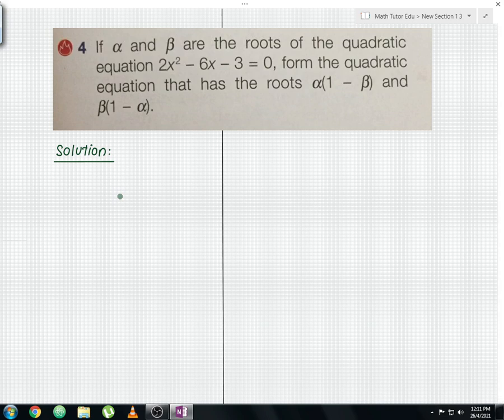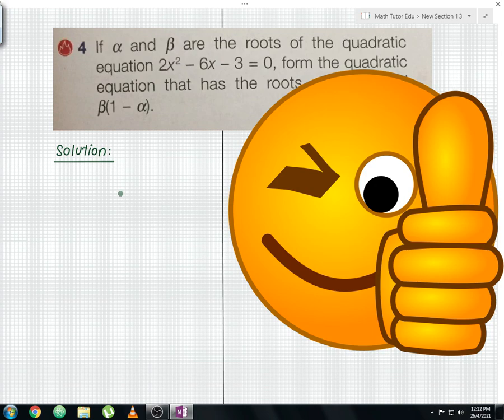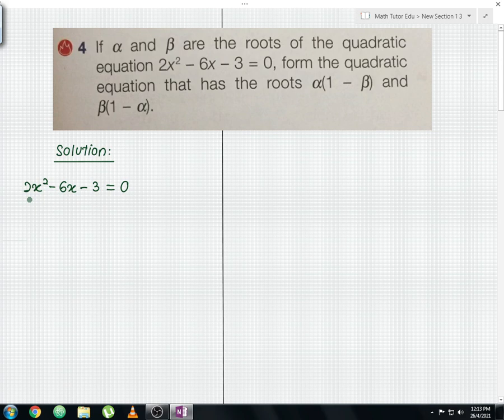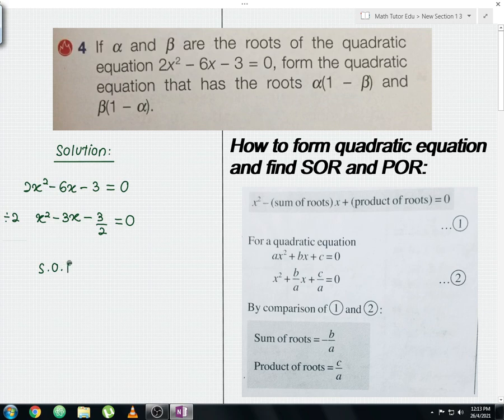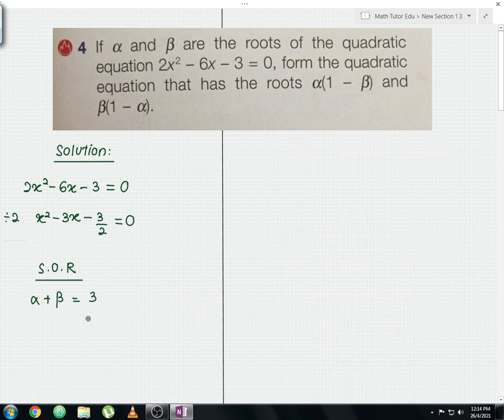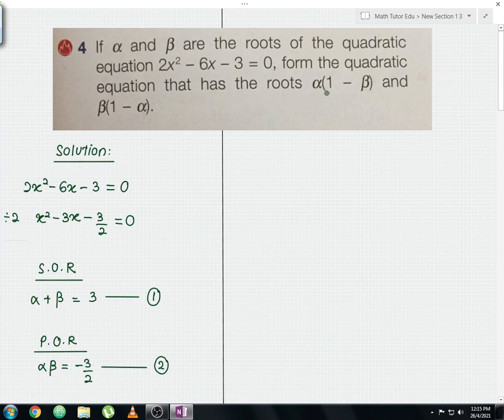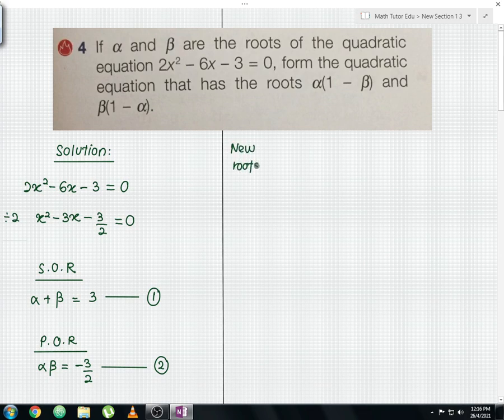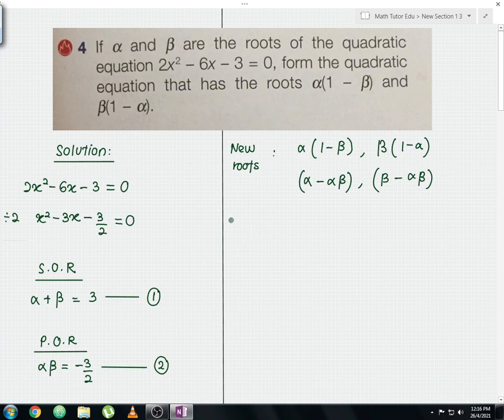Add Maths KSSM Quadratic Functions - HOTS Question Example 1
This video shows the clear explanation of add maths from KSSM syllabus quadratic functions HOTS question example 1 from Math Tutor Edu. From now onwards, you guys can expect more add maths question in KSSM syllabus. Any doubts or feedback feel free to put down in the comment section below.

0:00 Introduction
0:22 Add Maths KSSM Quadratic Functions Example 1 (Question)
0:57 Add Maths KSSM Quadratic Functions Example 1 (Solution)

Please give extra attention to HOTS question !

I hope this add maths exercise video is useful to you.